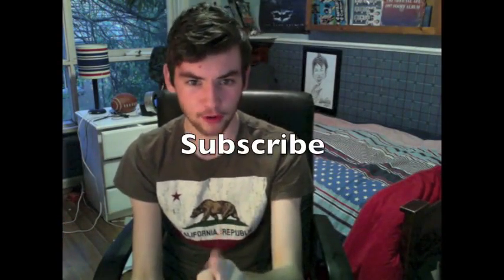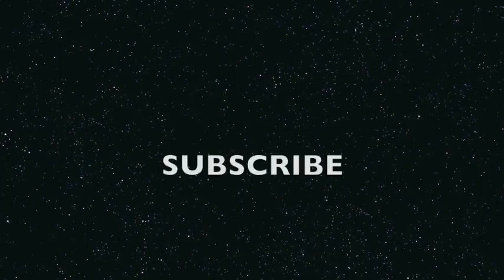Vegemite Chocolate?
Ummmmmmmmmm?